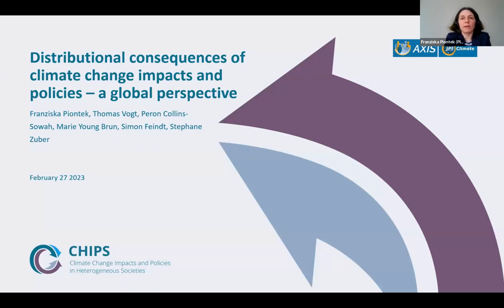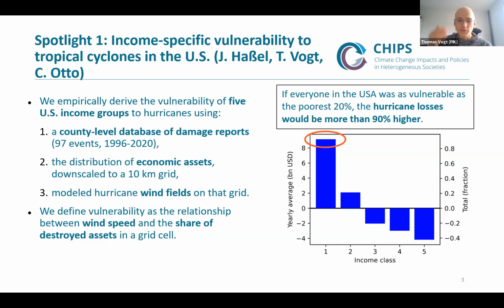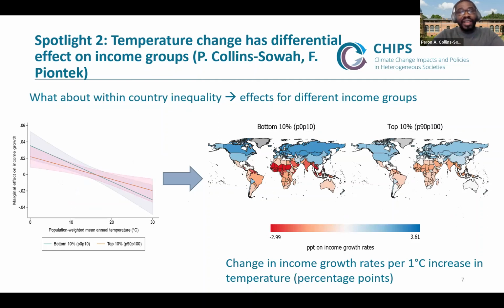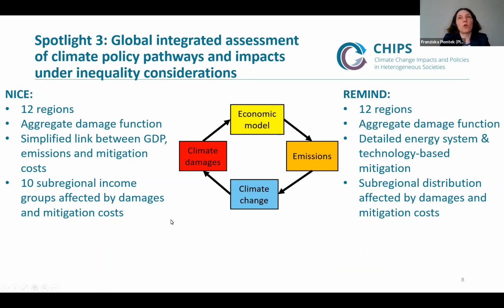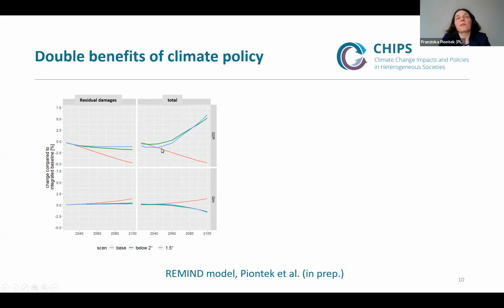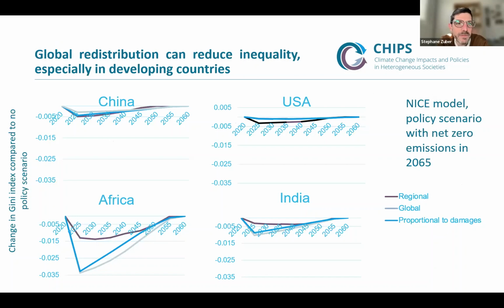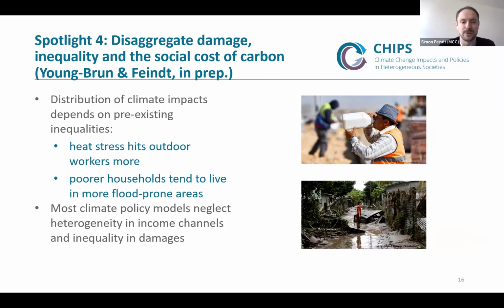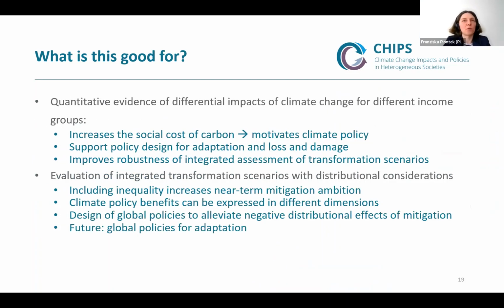Global policy scenarios in the face of distributional effects of climate change impacts and policies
Franziska Piontek, Thomas Vogt, Peron Collins-Sowah, (PIK); Stéphane Zuber (CNRS); Simon Feindt (MCC) at the CHIPS final event “Current Crises and Future Climate Change: How to prevent rising inequality and societal conflict"

The CHIPS final event, titled "Current Crises and Future Climate Change: How to prevent rising inequality and societal conflict", took place on 27 February 2023 as an online event.
The event aimed at discussing the project's results in the context of the current challenges to inequality: The achievements in reducing inequality over the last decades are currently threatened by multiple crises: the energy and food crisis caused by the pandemic and the war in Ukraine, as well as the increasing impacts of climate change. This has the potential to cause or reinforce societal conflicts worldwide. Sustainable policy solutions have to include the different short- and long-term effects to protect especially the most vulnerable groups. Distributional consequences of climate change policies and impacts and how to best address them on different scales were subject of the CHIPS project. Results comprise advanced integrated assessment models, now including subnational inequalities, and bottom-up microsimulation and empirical studies of inequality complementing the global approach.
Further information on the project CHIPS - Climate Change Impacts and Policies in Heterogenous Societies, funded under the JPI AXIS programme, is available